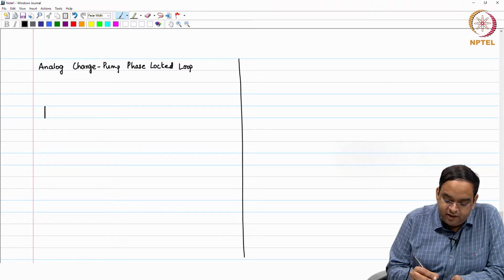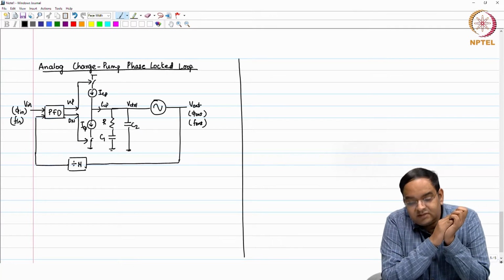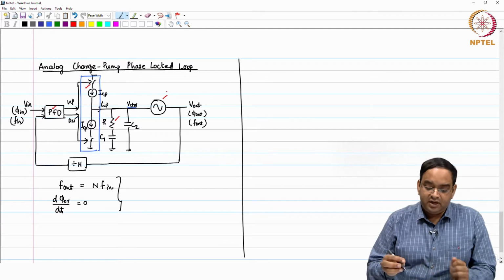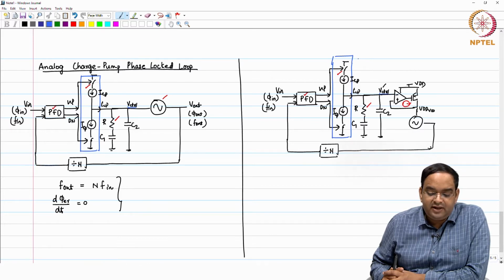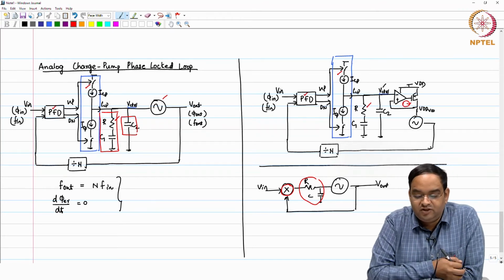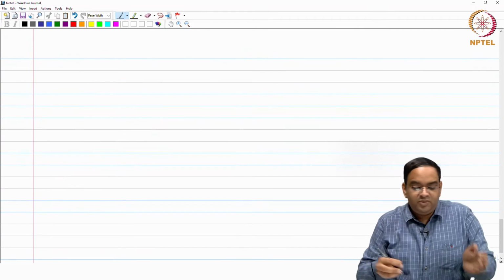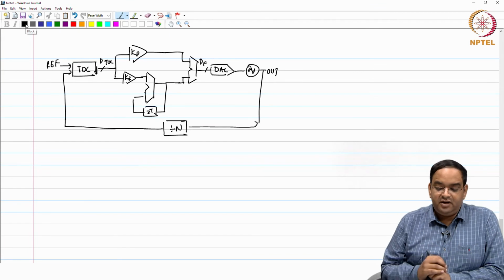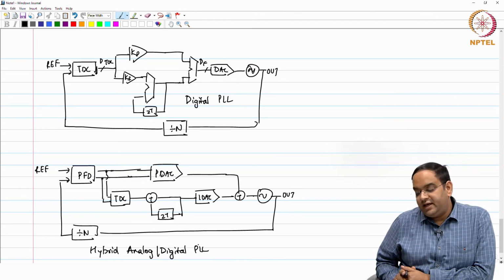Course Summary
Summary of the content covered in this course